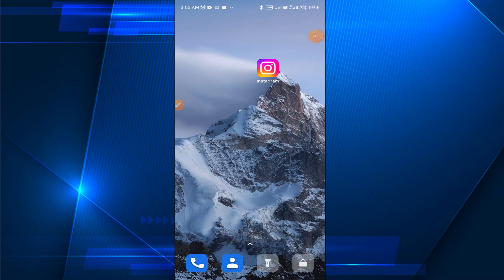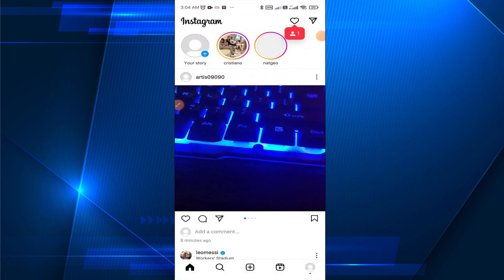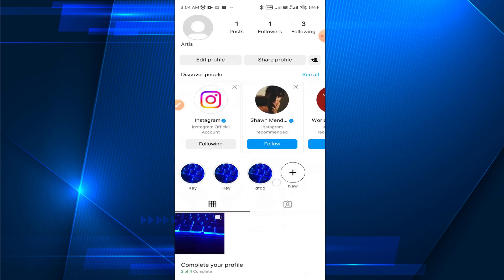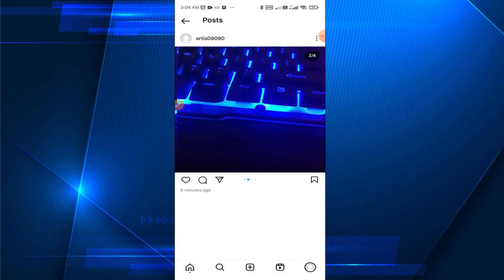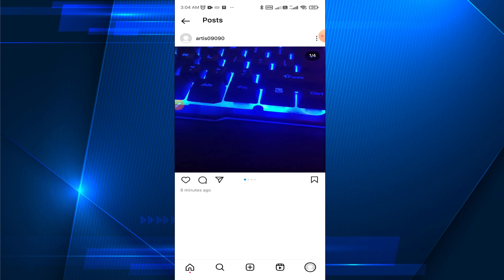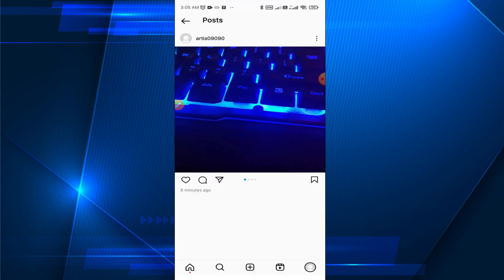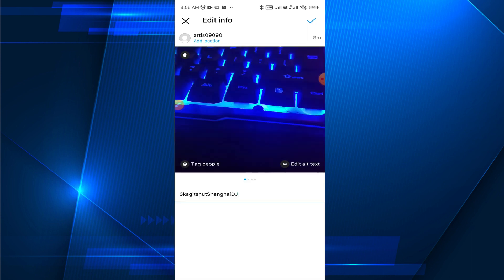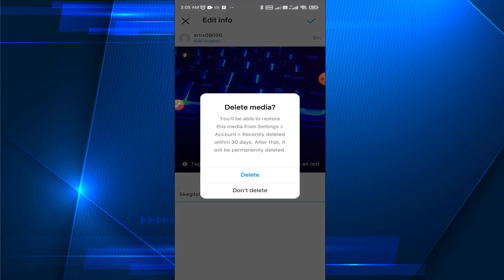How To Delete Single Photo From Two Photos In Instagram | Delete One Photo From Two Instagram | 2024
This video is about How to delete one photo from multiple photos within an Instagram post. Works on iPhone or Android.
Let's learn how to  delete one specific photo from multiple photos that you posted on Instagram if you decided not to share one photo.

Your queries -

1) How To Delete One Photo From 2 Photos In Instagram
2) How To Delete One Photo From Two Photos On Instagram
3) How To Delete One Photo From Two Photos On Instagram after Posting
4) How To Delete 1 Photo From 2 Photos In Instagram After Posting
5) How To Delete One Post from Multiple Post On Instagram
6) How To Delete One Photo From Multiple Photos In Instagram Android
8) How To Delete One Photo From 2 Photos In Instagram
9) How To Delete Single Photo From 2 Photos In Instagram